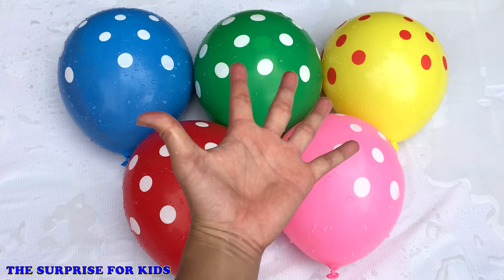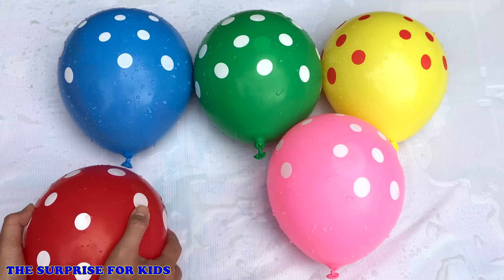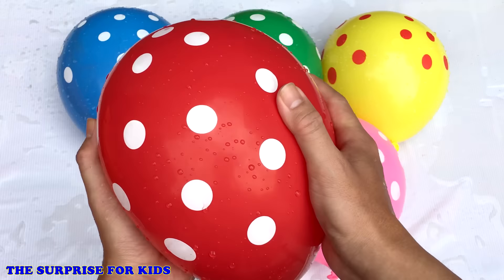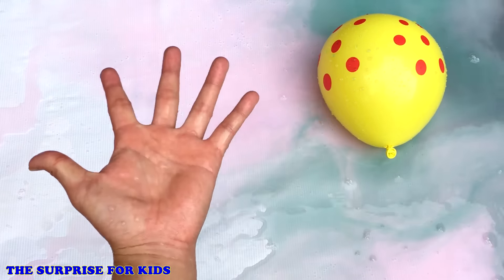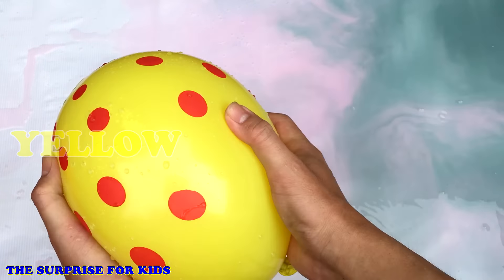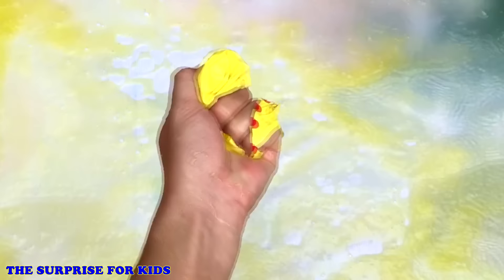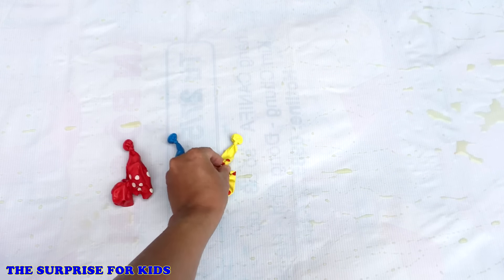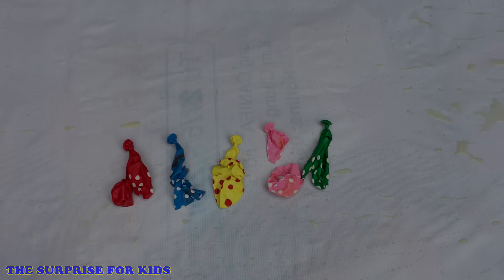5 Wet Colours Balloons